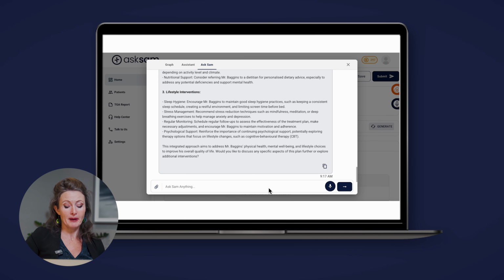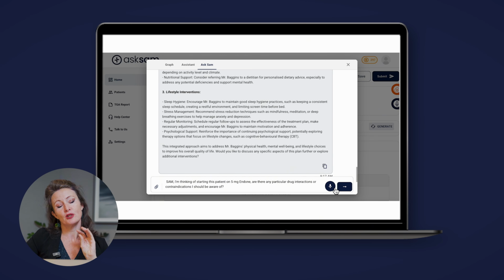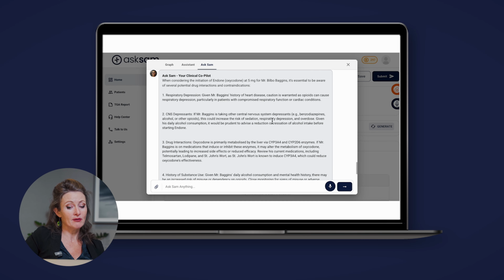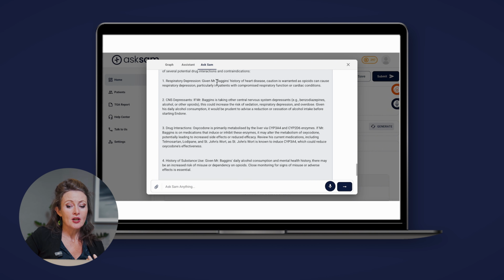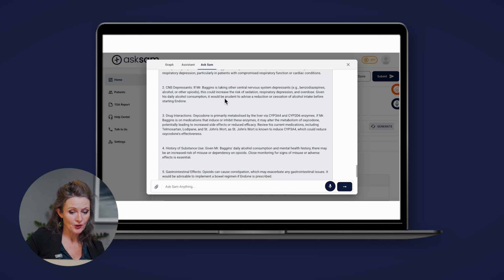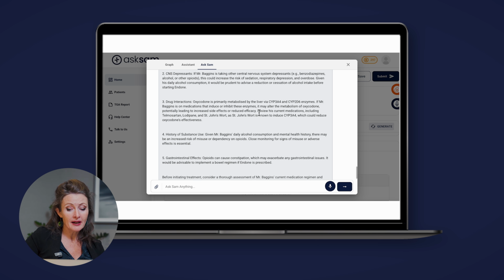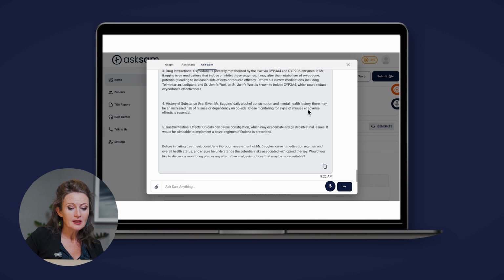Search drug interactions – NEW